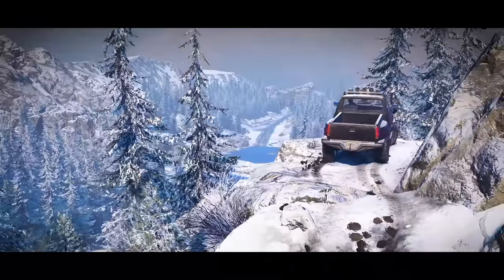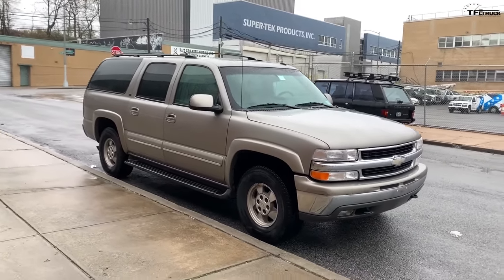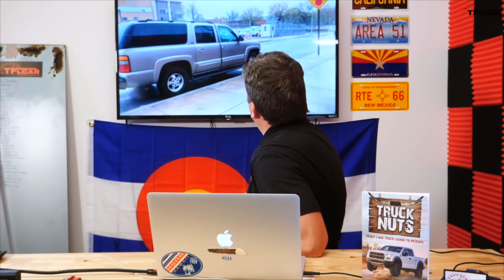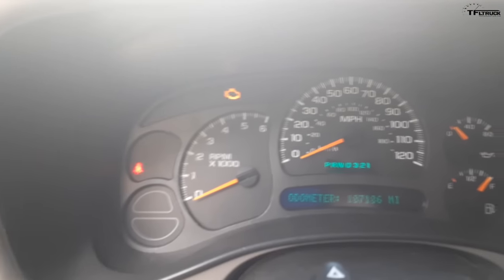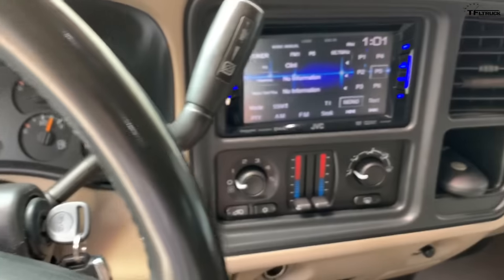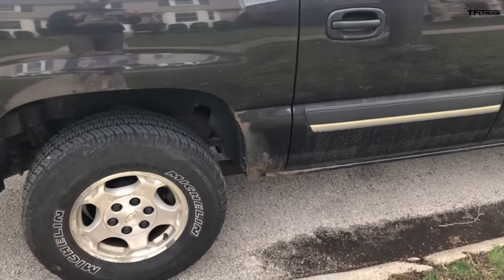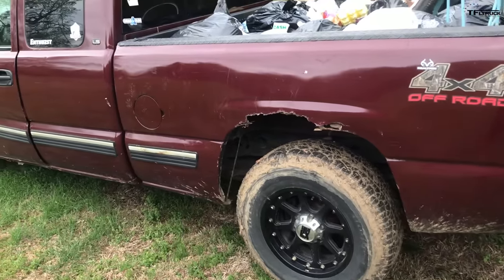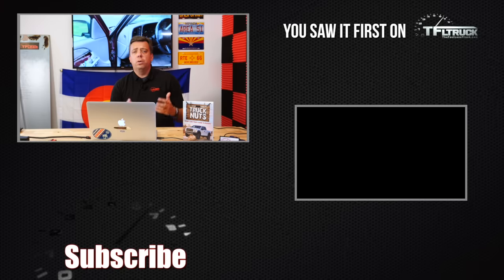Are Chevy Trucks Reliable? Owners Tell Us the Truth! Dude, I Love or Hate My Ride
Think you have what it takes to get behind the wheel of the world's coolest trucks? The new game SnowRunner from Focus Home Interactive will do just that.

) Are Chevy Trucks Reliable? Owner Tell Us the Truth! Dude, I Love or Hate My Ride @HomeEdition